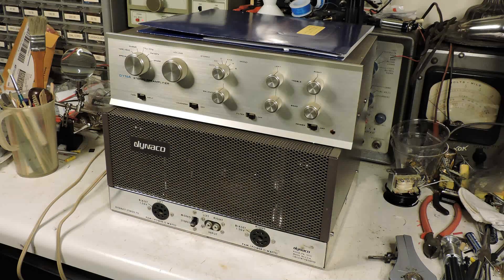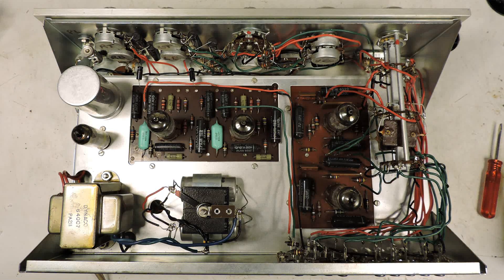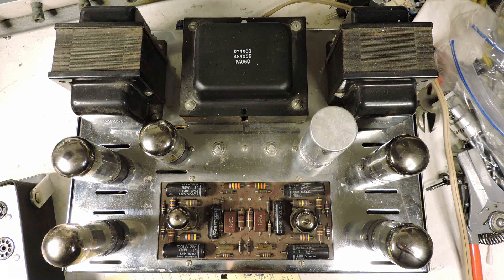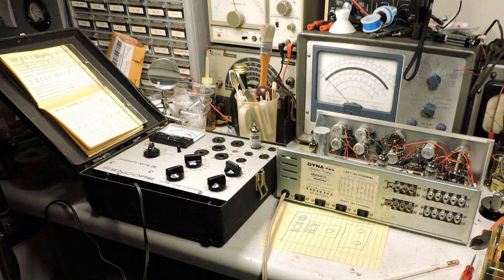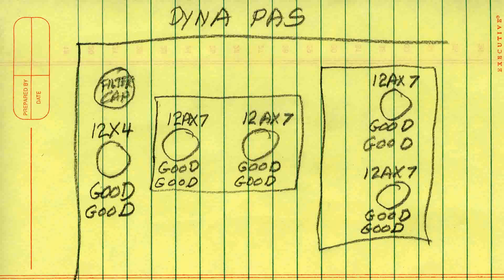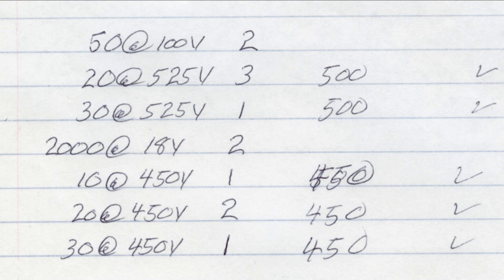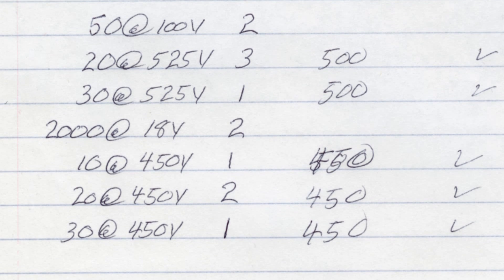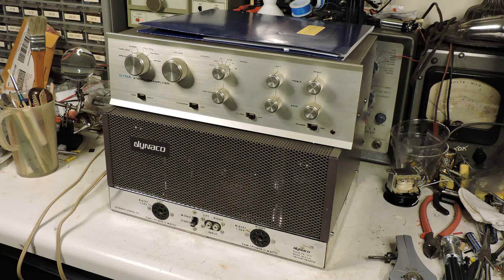The Dynaco Project Part 1